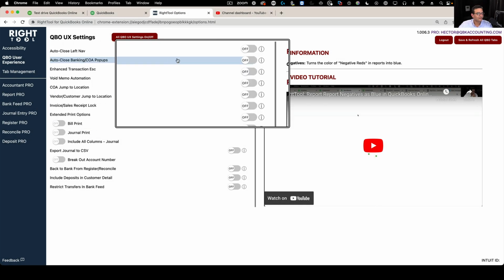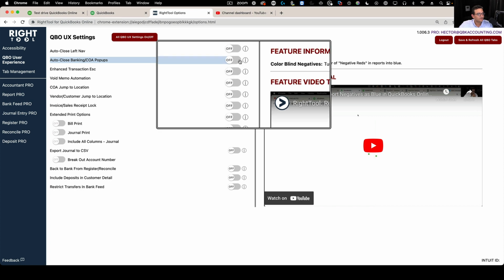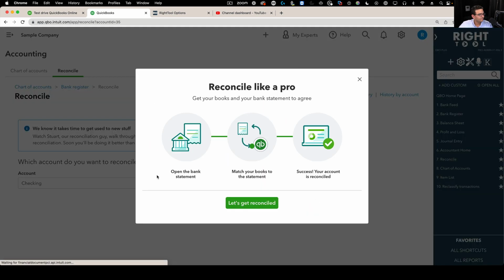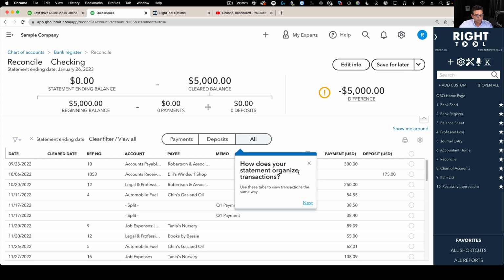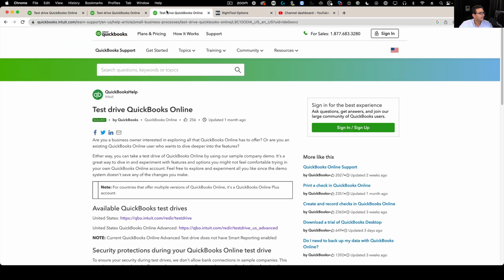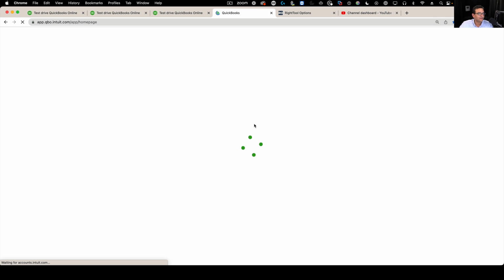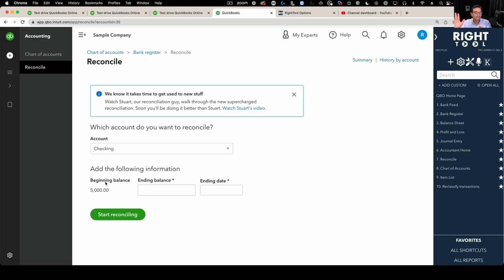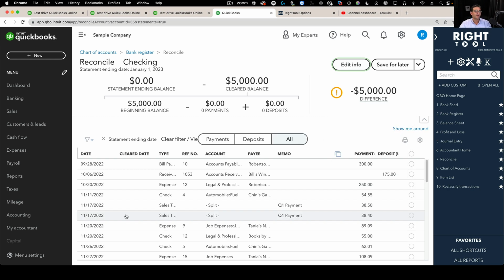RightTool: Auto-close popups in Reconcile, Banking, and Chart of Accounts